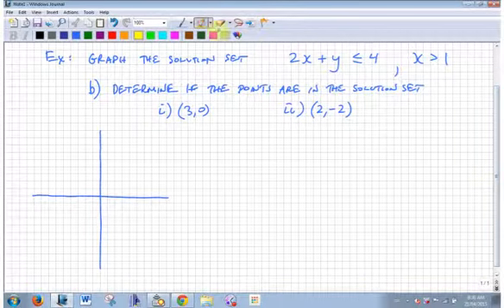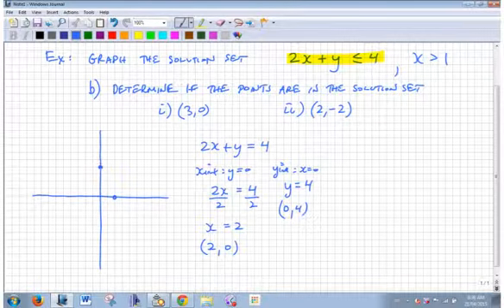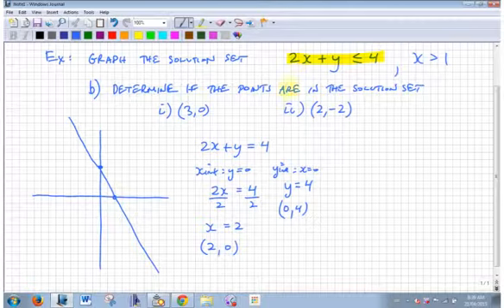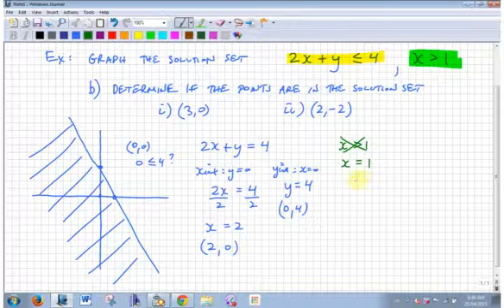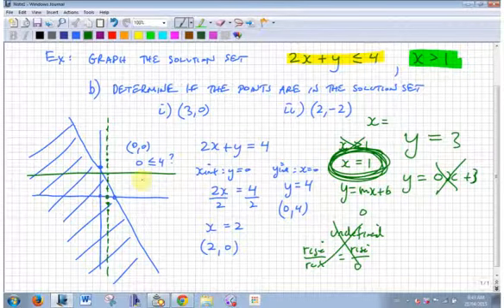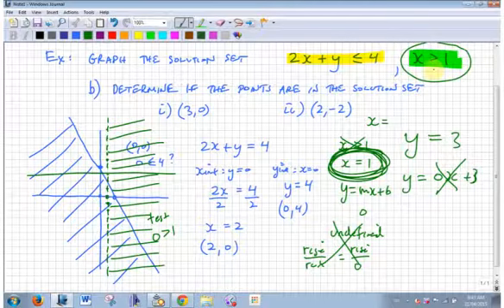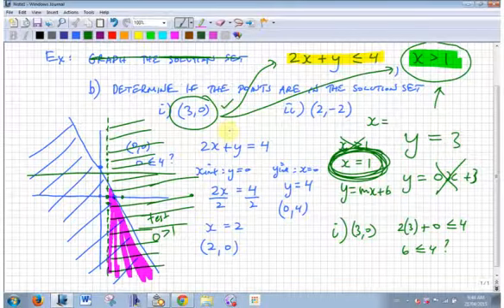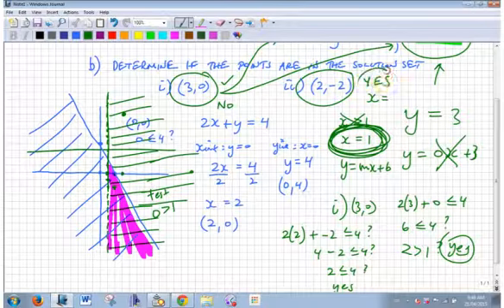6 3 graphing systems pt II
another example of graphing systems of equations